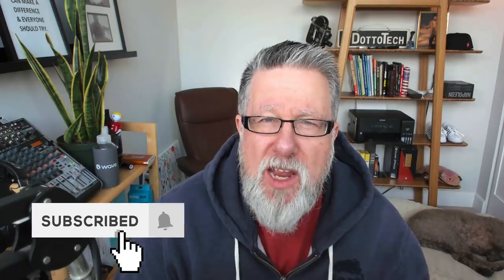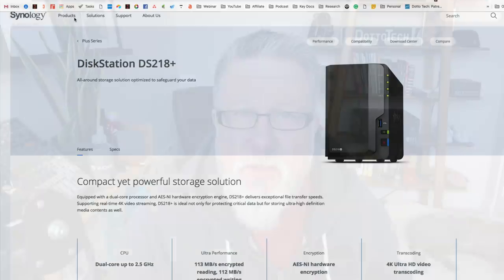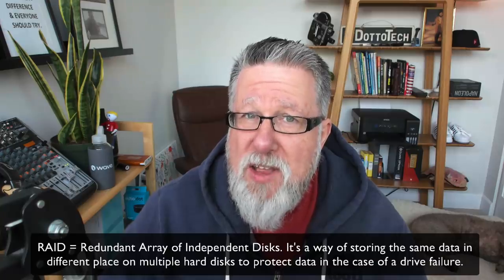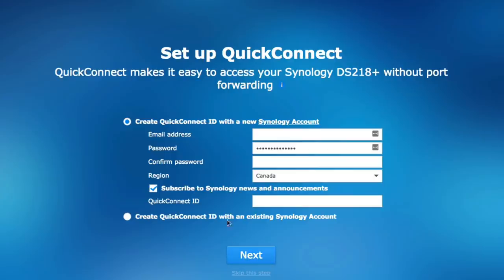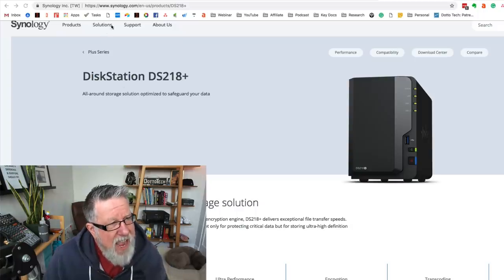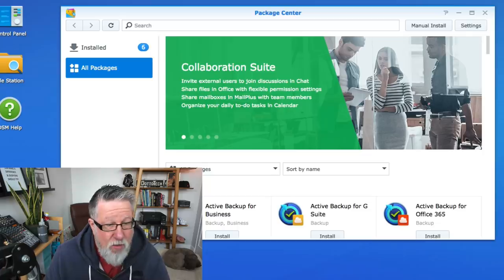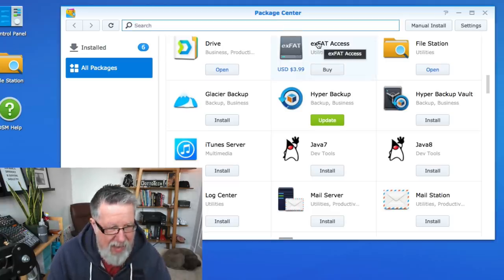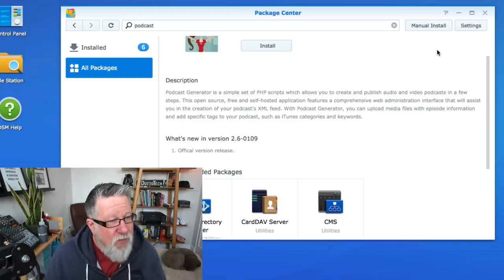Installing a Synology NAS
The Synology DiskStation DC218+

All the Links Worth Visiting!